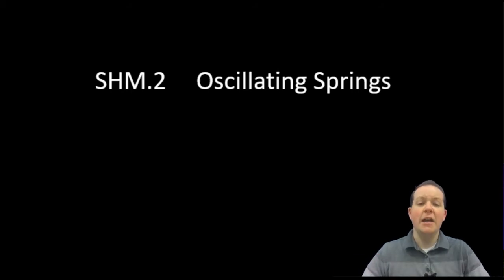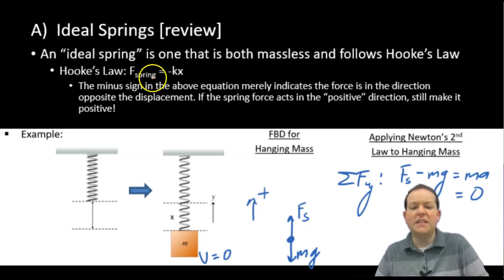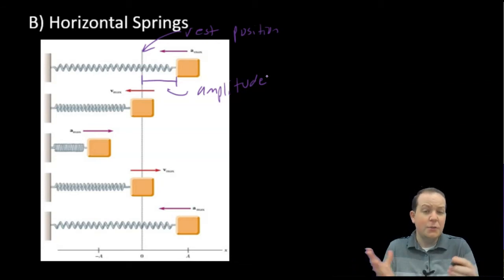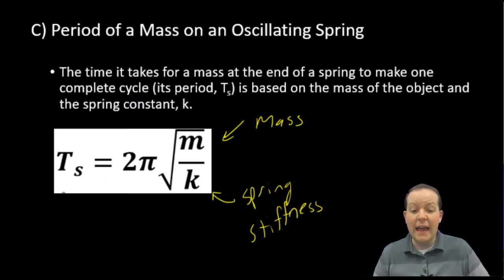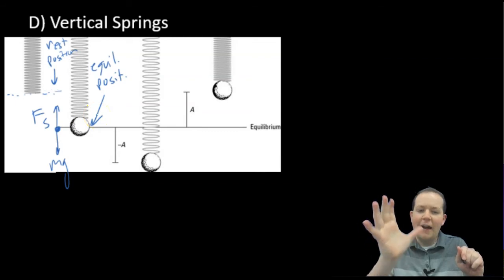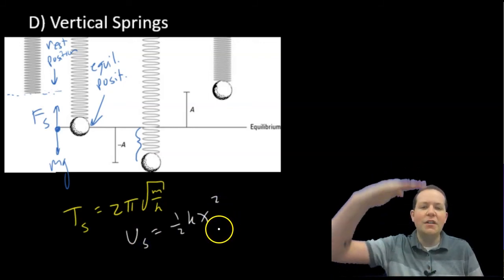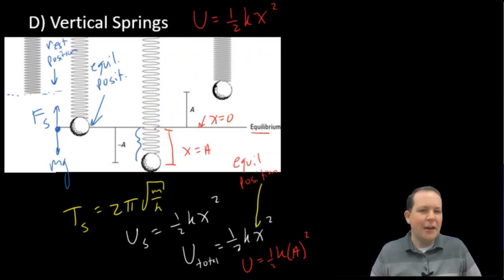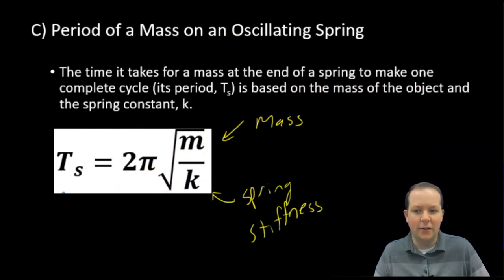SHM.2 Oscillating Springs